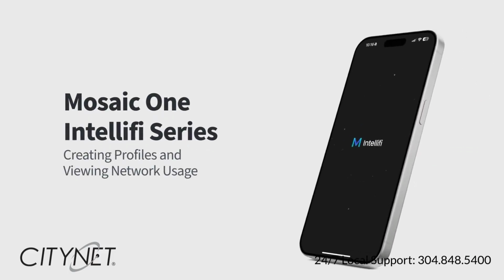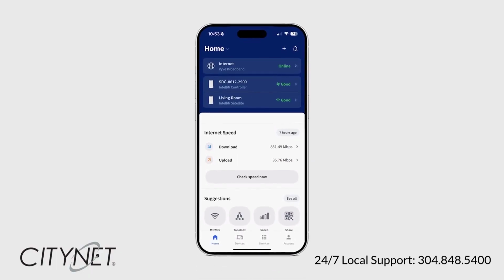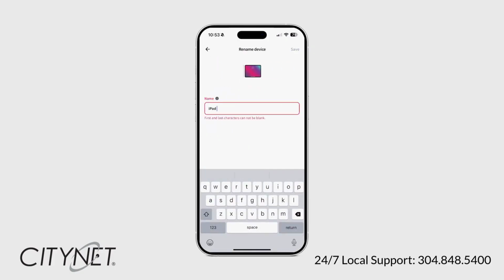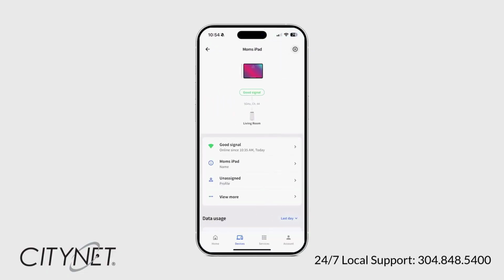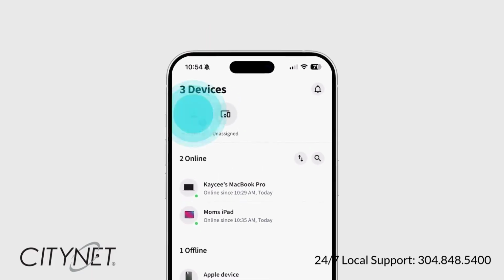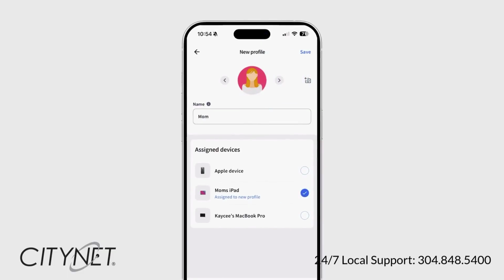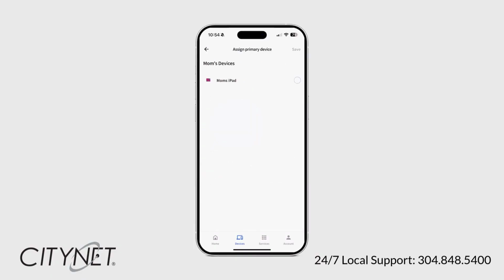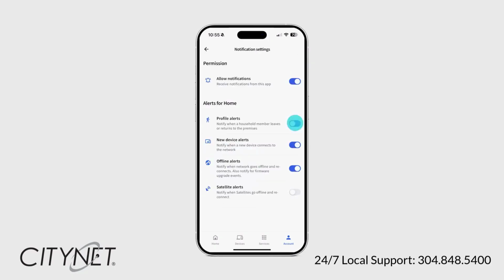How to Create Profiles for Your Citynet WiFi Network with the Intellifi App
Personalize your Citynet WiFi experience with the Intellifi app. In this tutorial, we’ll show you how to set up profiles for each family member or device, giving you more control and flexibility over your home network.

With profiles in the Intellifi app, you can:
Group devices by person (kids, parents, guests, etc.)
Apply parental controls to individual profiles
Monitor usage and activity by profile
Schedule online time limits for different family members
Pause WiFi for a single profile instantly

Citynet’s Fiber Internet + the Intellifi app makes managing your home network simple, secure, and stress-free.